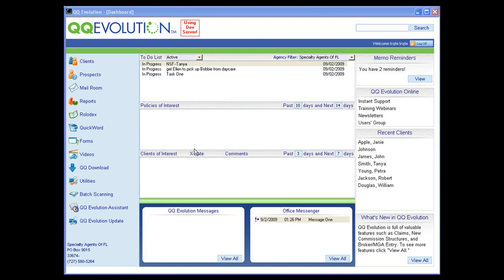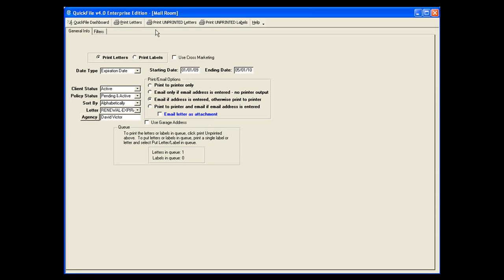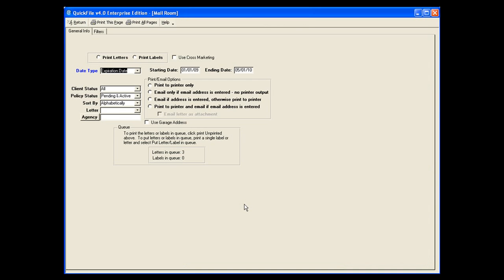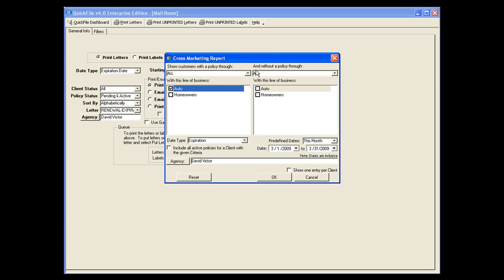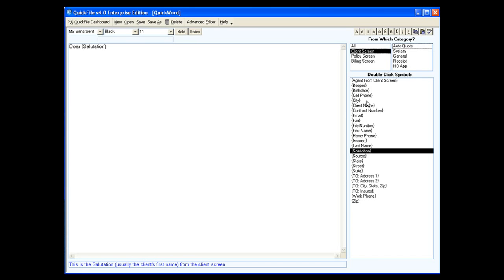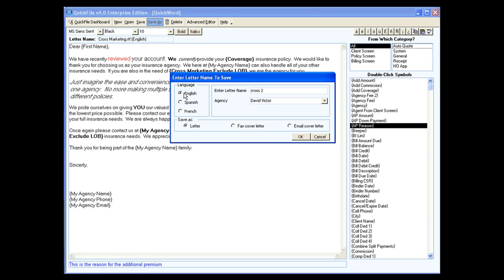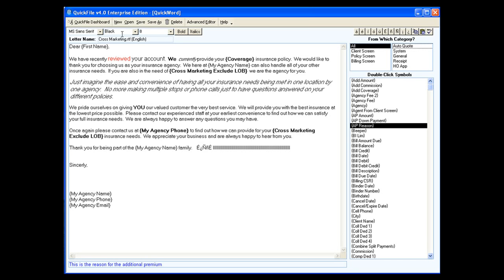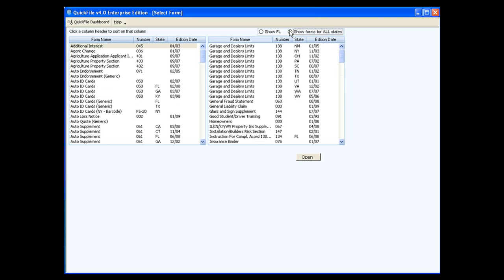Mailroom QuickWord Forms